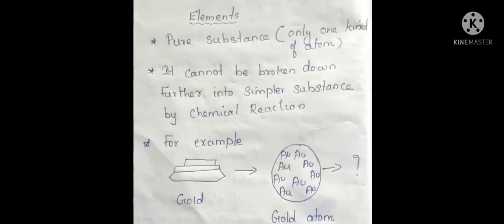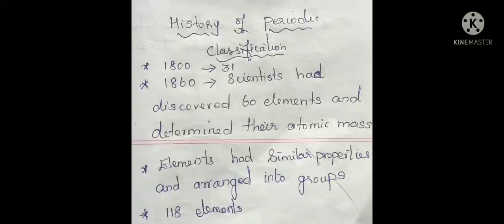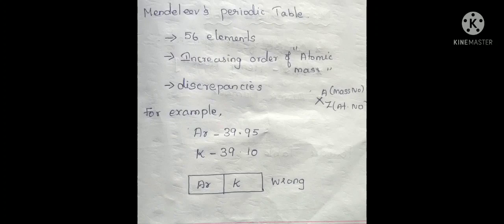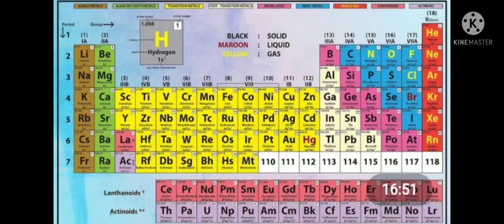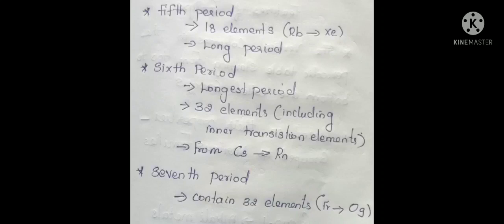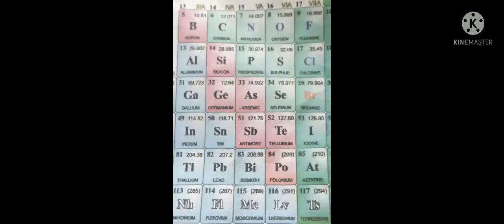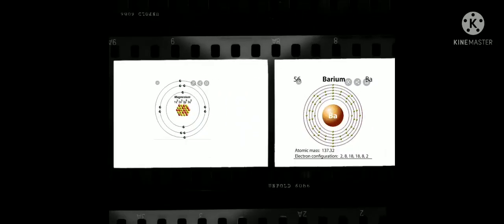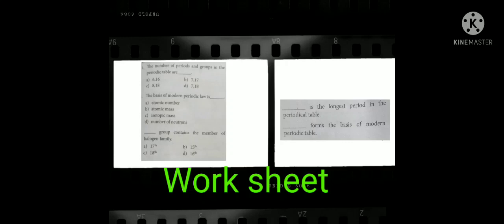Grade X - Chemistry || Periodic Classifications Of Elements|| Online Class, Bethlahem Matric school